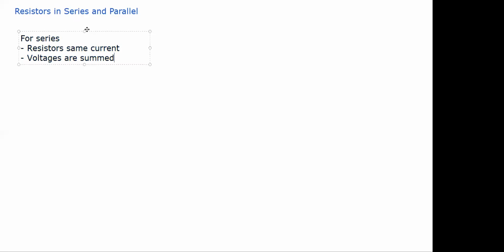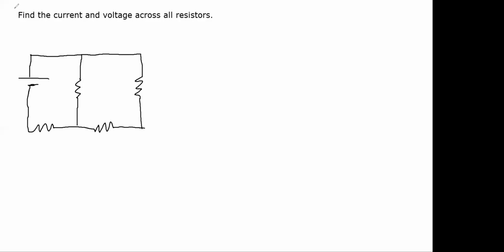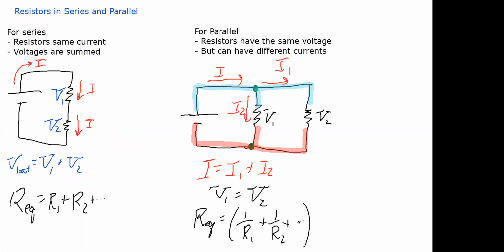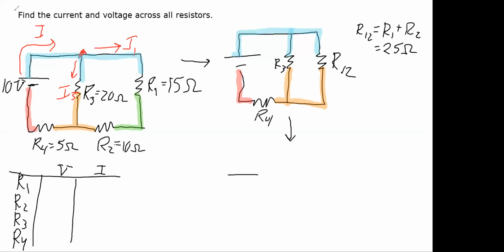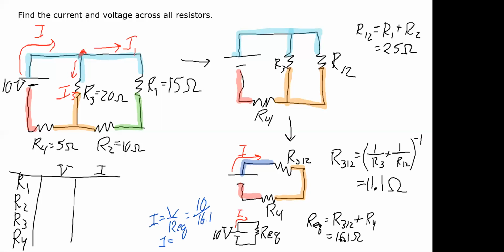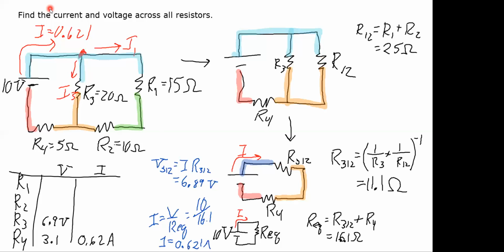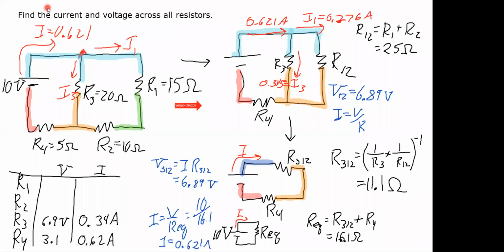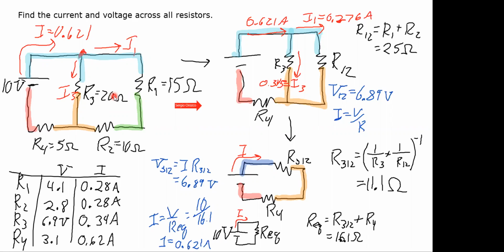Chapter 28: Resistors Example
In the next video, I show you how to analyze a circuit with a mix of parallel and series resistors. The typical procedure is to find the equivalent resistance and the current coming from the battery. Once you have the current from the battery, you can apply the characteristics of series/parallel circuits to find the current and voltage for each individual resistor.

Review of Series and Parallel (0:00)
Note: I forgot to include an exponent of negative one in the equation for equivalent resistance for parallel resistors (6:30)
Analyzing a Circuit (7:20)